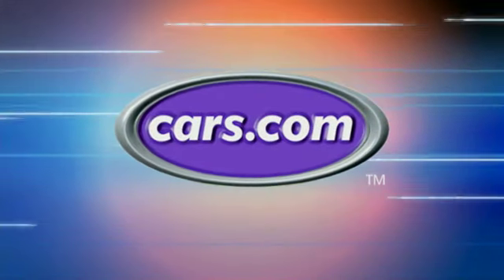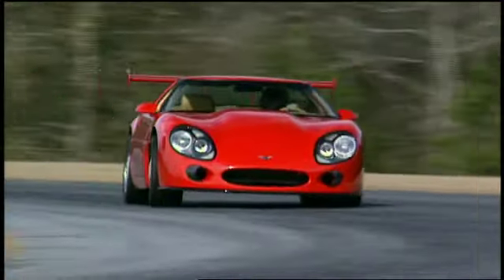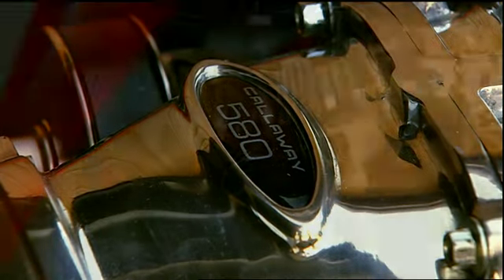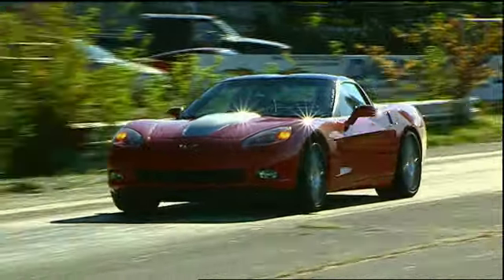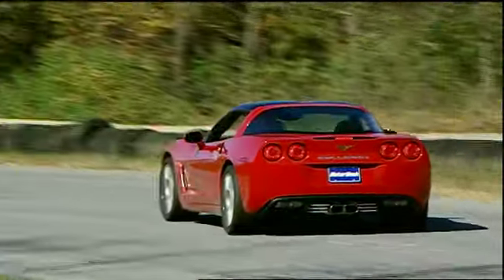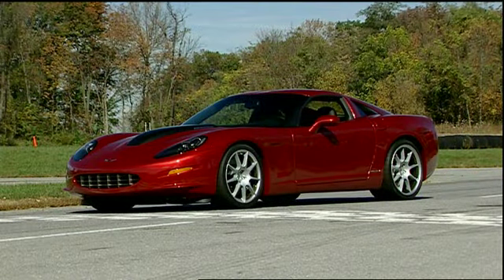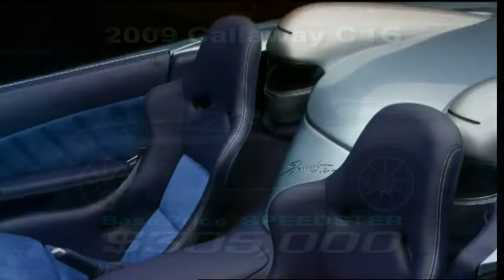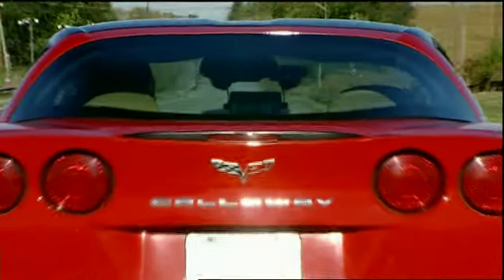MotorWeek Road Test: 2009 Callaway Corvette